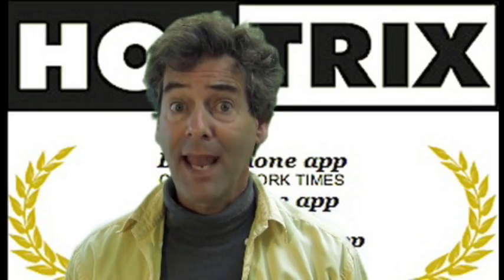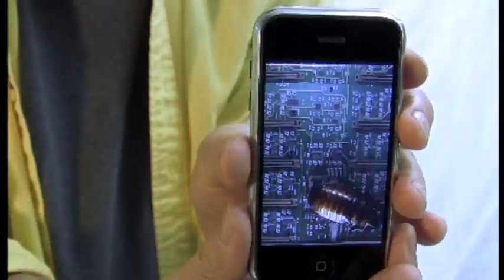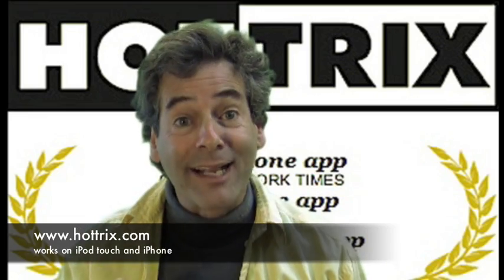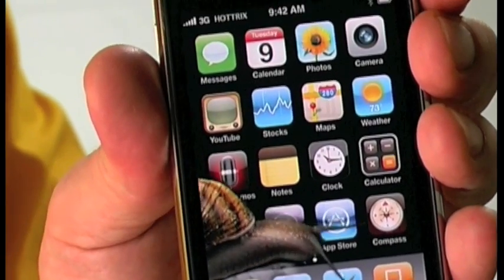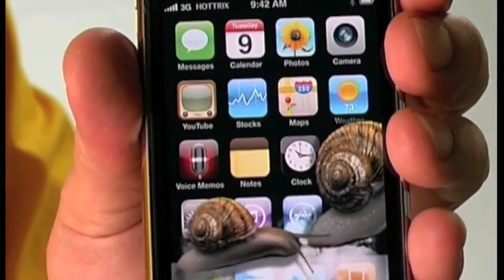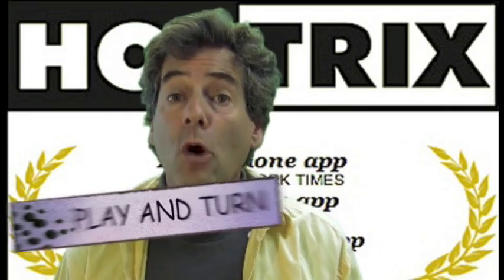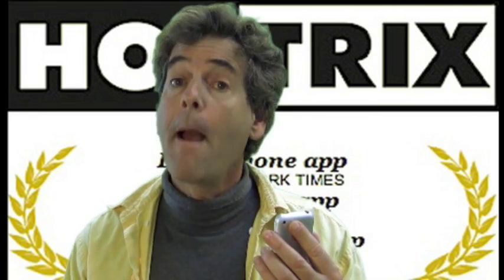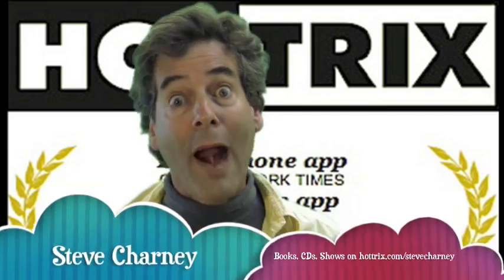iSnail for iPhone and iPod touch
Who smudged the screen again? Not you! but the iSnails who live on your home screen. Wacky slugs, trails, and cute Baby-Snails at your command. This cool trick pretends to be an app but you play it like a movie and time your actions.